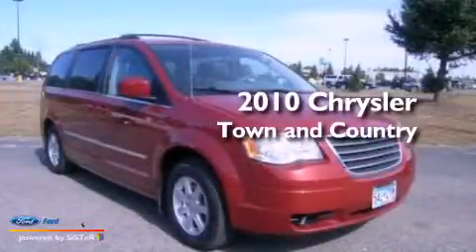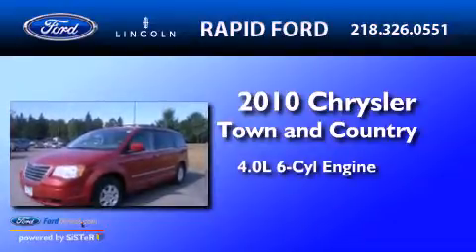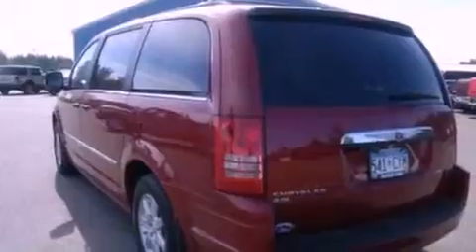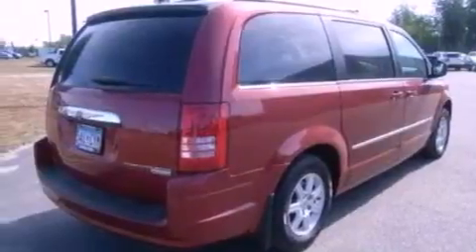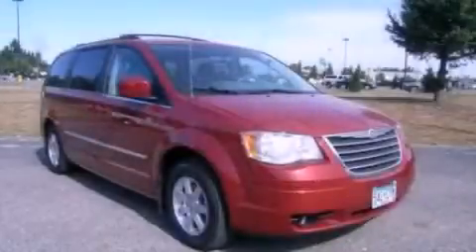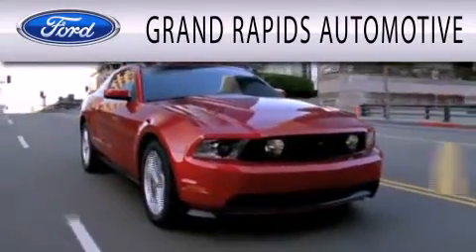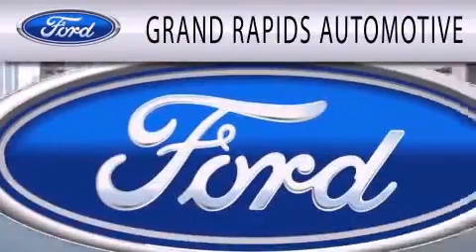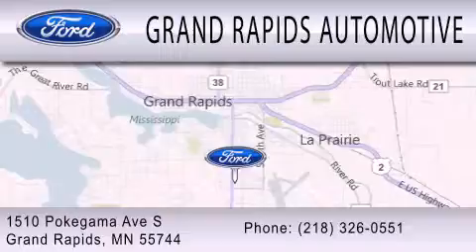2010 Chrysler Town Country Grand Rapids MI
Year : 2010
 Make : Chrysler
 Model : Town and Country
 Engine : 4.0L V6 24V MPFI SOHC
 Trans . : AUTOMATIC
 Exterior : RED
 Miles : 27,496

 Stock : 6584-2